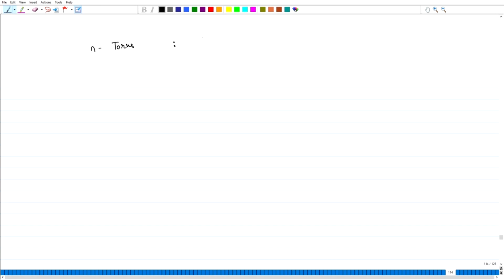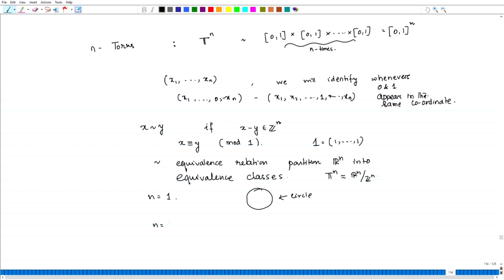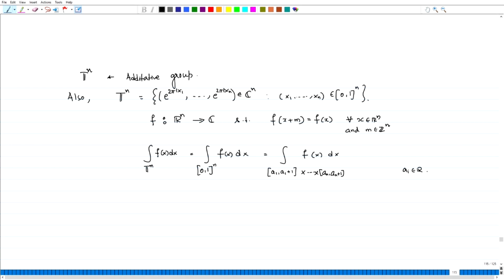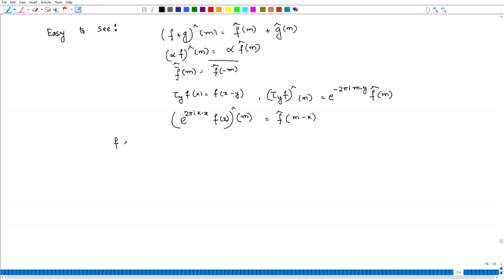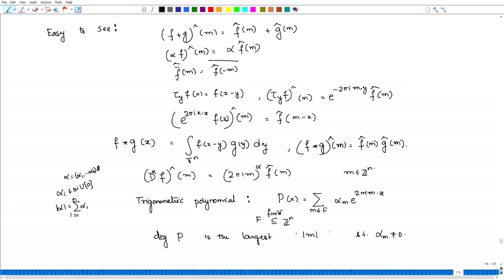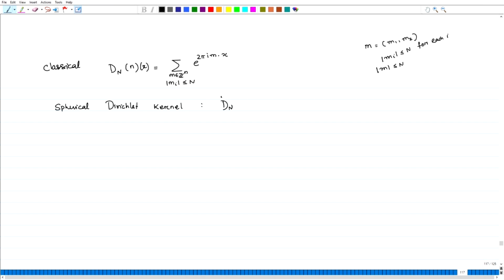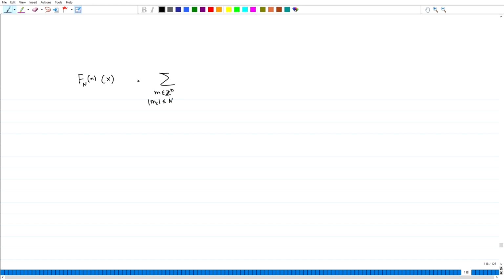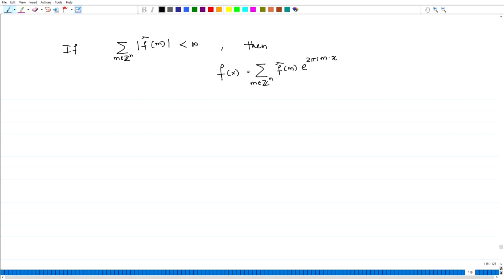Lecture 56: Fourier series in higher dimension